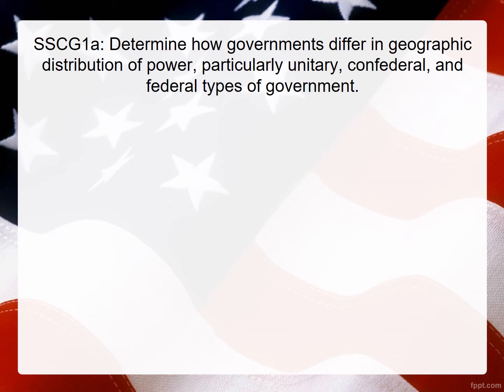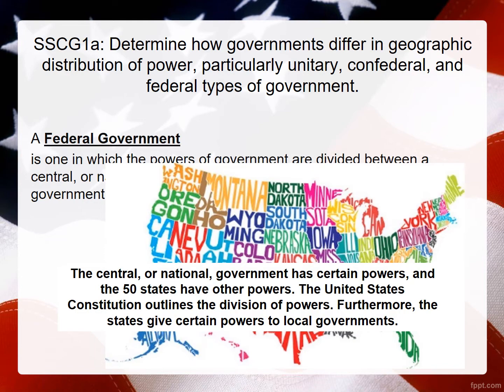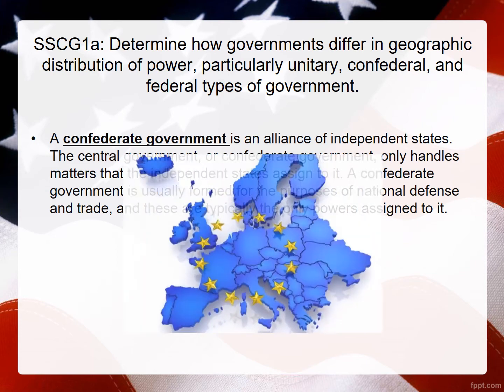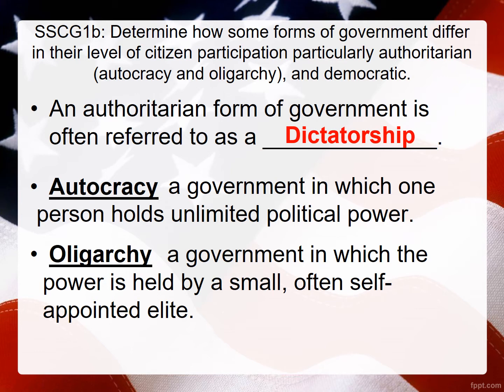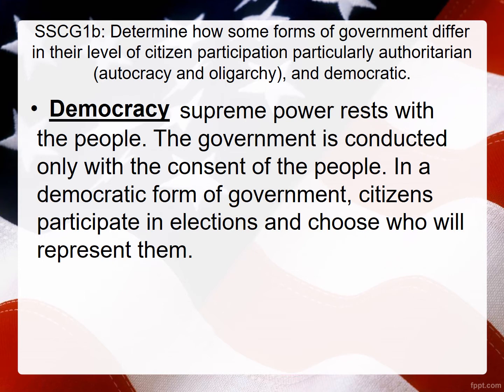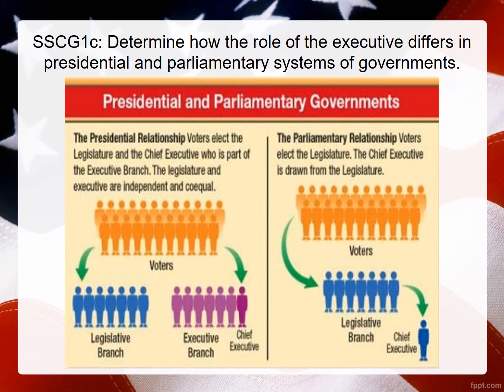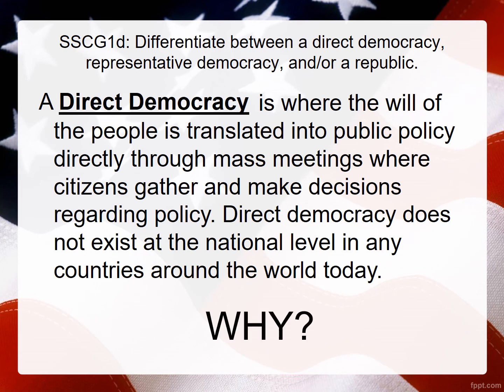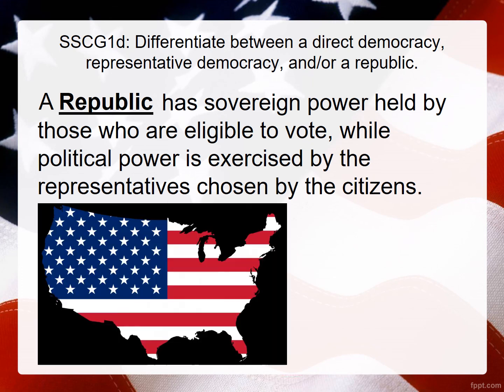SSCCG1 Presentation Video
Georgia US Government Standard SSCG1 notes presentation.